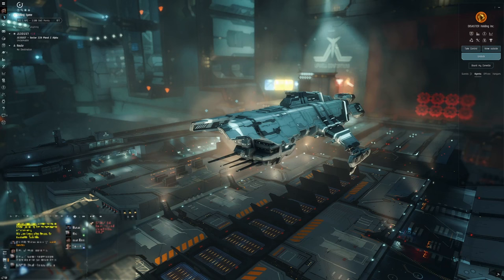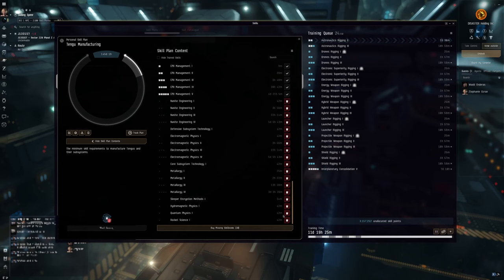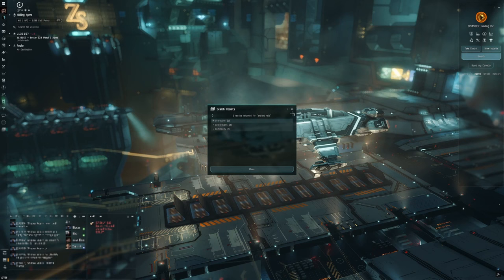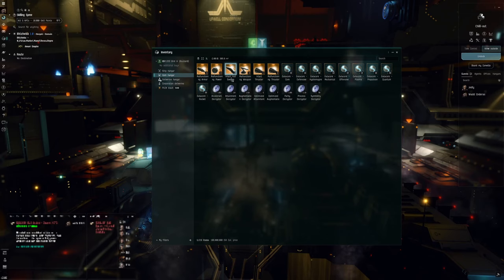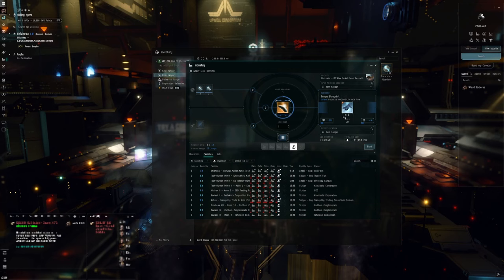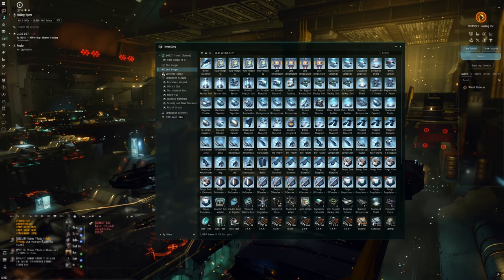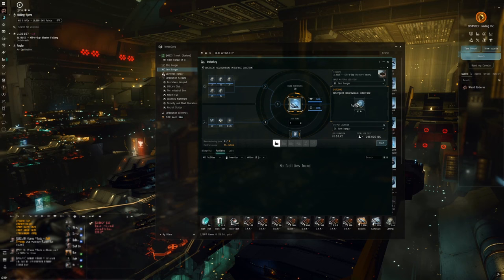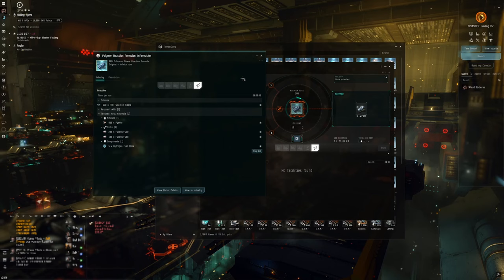Tech 3 Manufacturing: A Complete Guide (Part 1)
The video ran pretty long, so I decided to split it in two. This is part 1, I hope you find it useful!

00:00 Intro
03:21 Skills
10:24 Tengu Blueprints
12:08 Sleeper Relics
16:15 Invention
28:50 Build the tengu?
31:00 Components
35:53 Salvage
40:32 Reactions